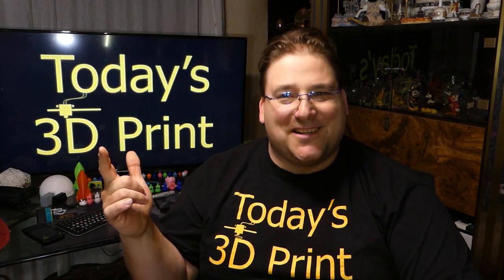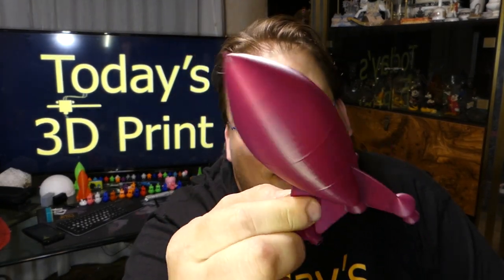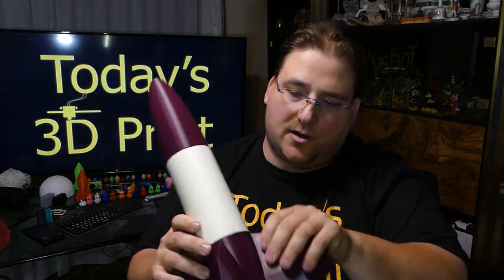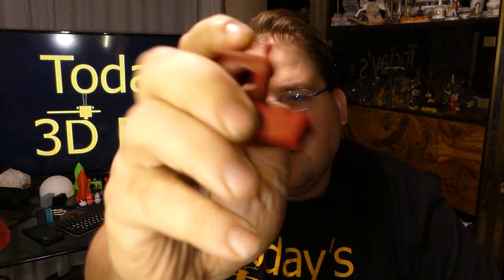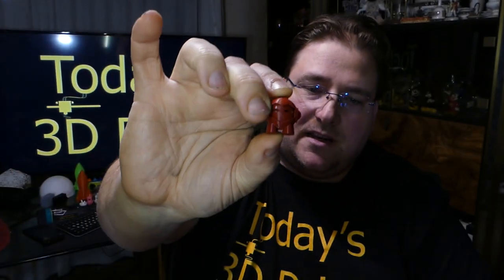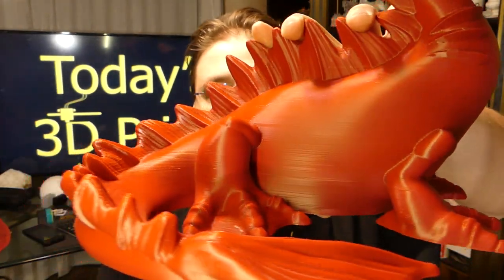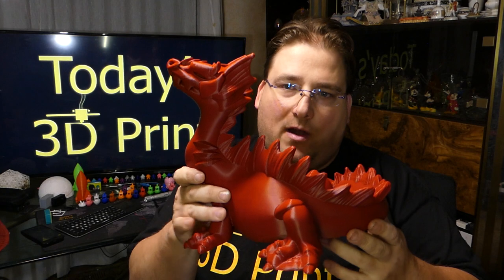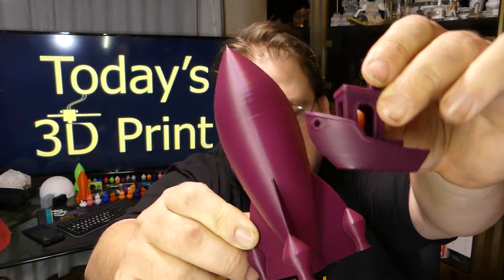Today's 3D Print 115 Mega Printesode Aquaticus Water Dragon CR 10s Paramount Iron Red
Aquaticus Water Dragon

Ziro Twinkling

3D Solutech Apple Green

Polymaker Polylite

3D Solutech Ultra PLA Filaments.